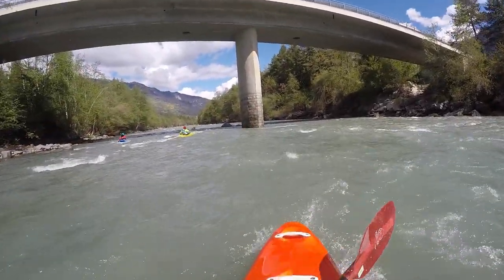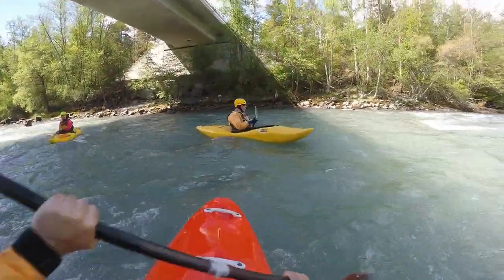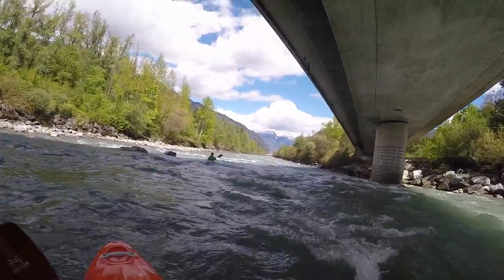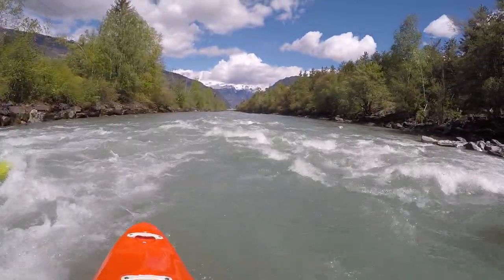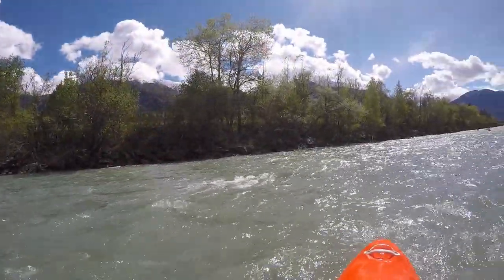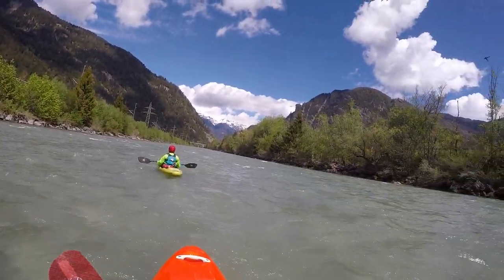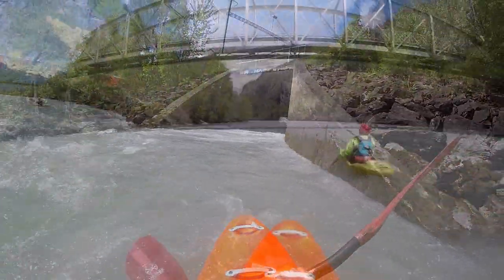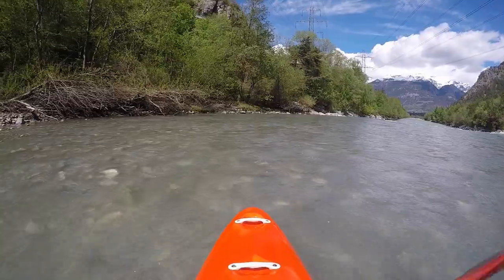Riverguide - Hinterrhine: Fürstenau - Rothenbrunnen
Another video white water video guide. This time I present the upper part of the lowest section on the Hinterrhine from Fürstenau to Rothenbrunnen.

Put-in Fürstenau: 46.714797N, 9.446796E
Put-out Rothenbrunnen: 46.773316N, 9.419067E